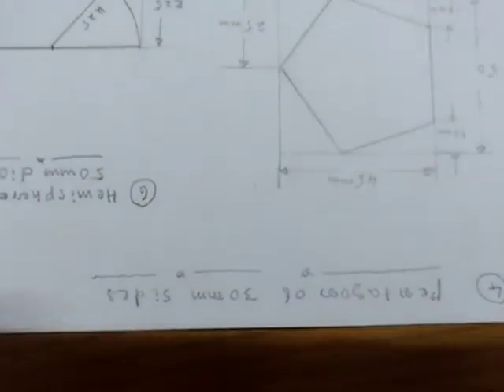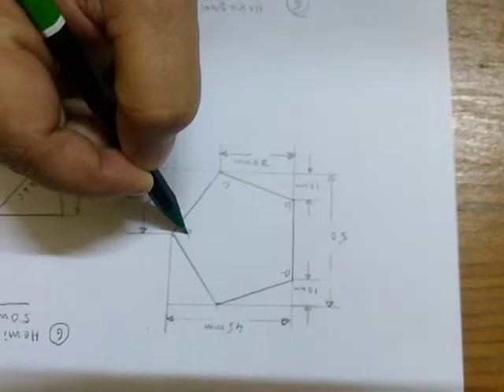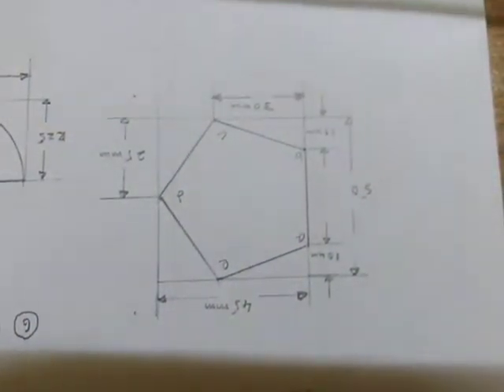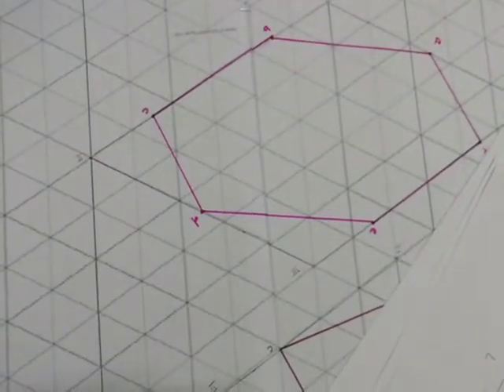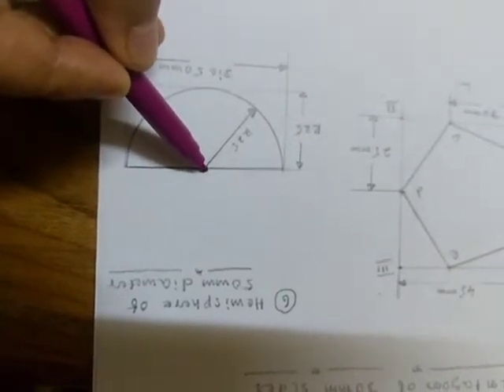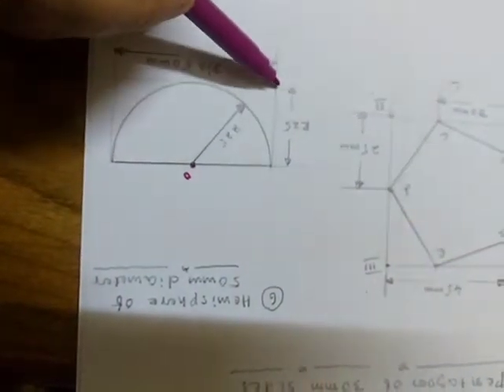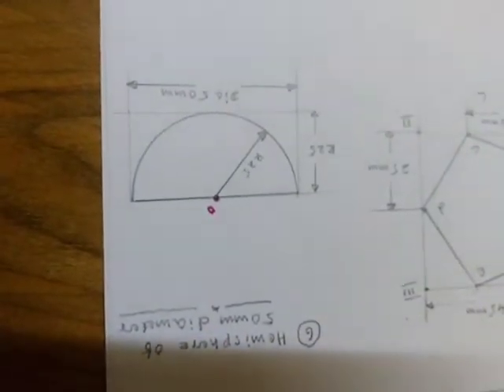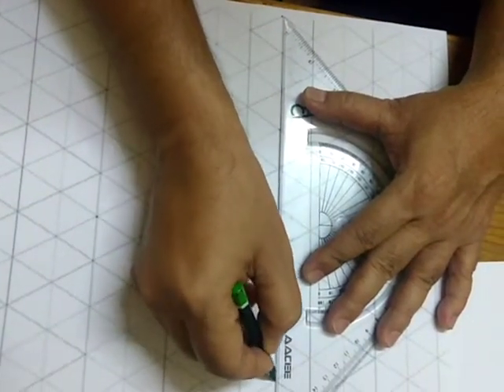Isometric Projection lecture-2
Isometric projection of planes